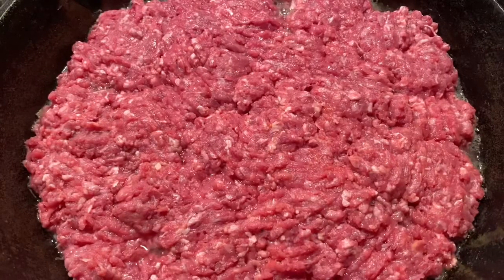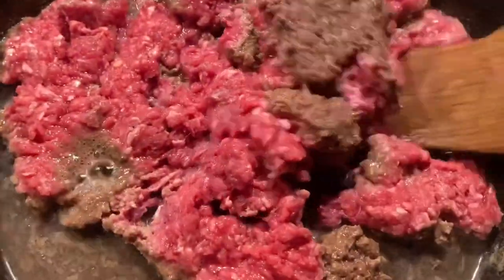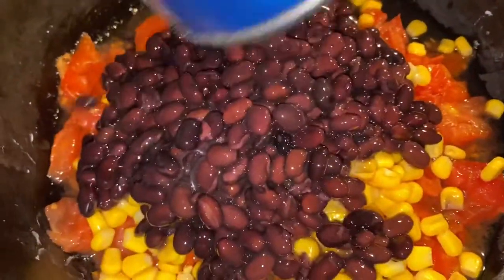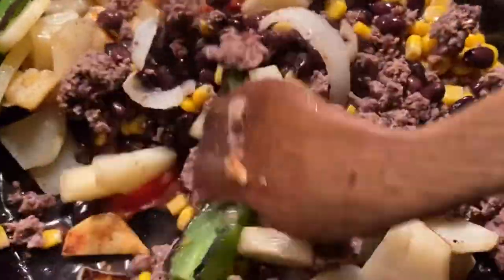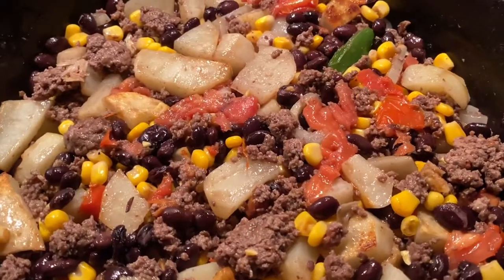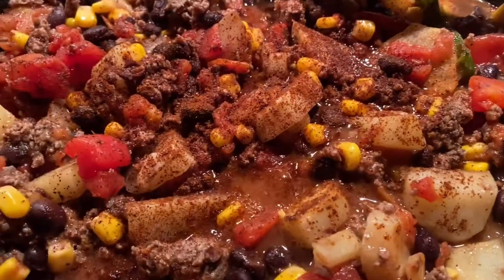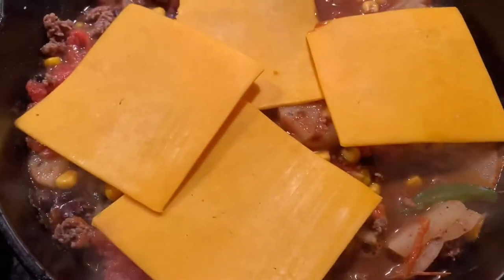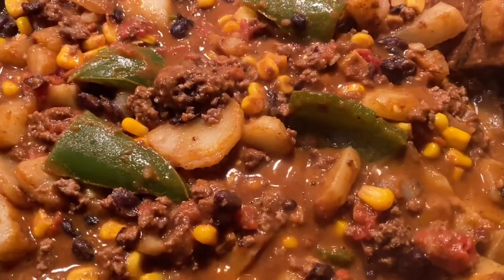Chuckwagon￼ Cowboy Casserole- Cast Iron Cooking!